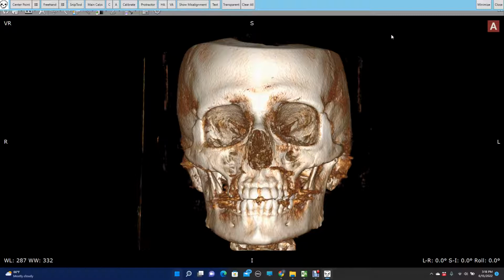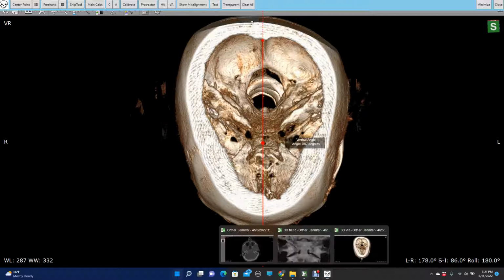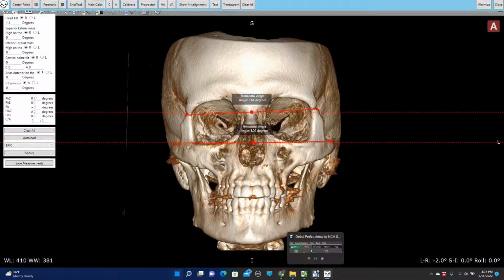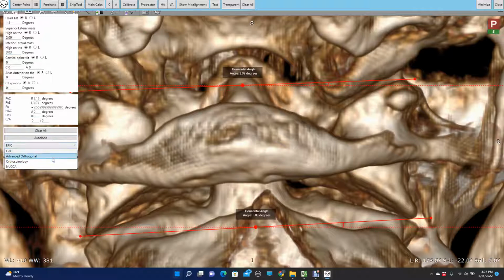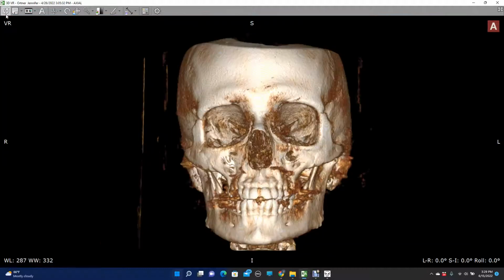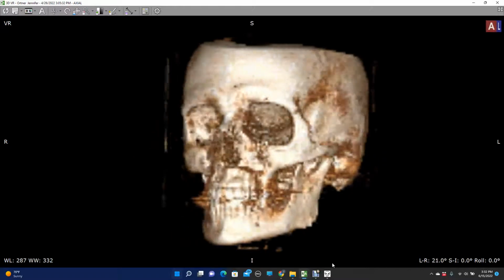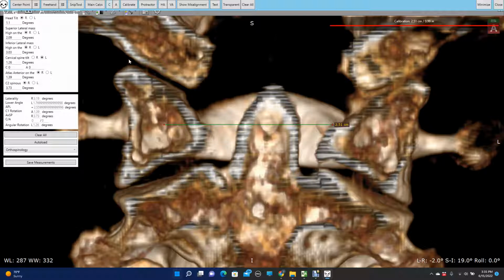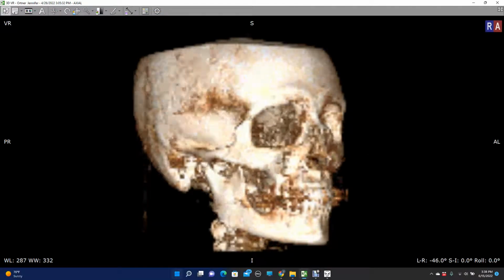CBCT 3D Analysis for the Orthogonal Upper Cervical Doctor using the UC Toolkit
The upper cervical toolkit was created for the practicing orthogonal upper cervical doctor to help them assess misalignments in the cranio-cervical junction. The program is a digital overlay and can be used with any type of viewing software, as well as X-ray, CBCT, or MRI. This video goes over how to derive a listing using the UC toolkit and radiant when doing a 3D analysis of the CCJ on CBCT. The toolkit is available for purchase at advoaccessories.com